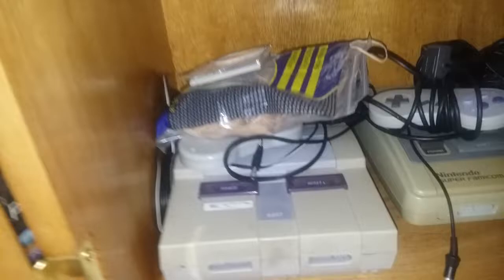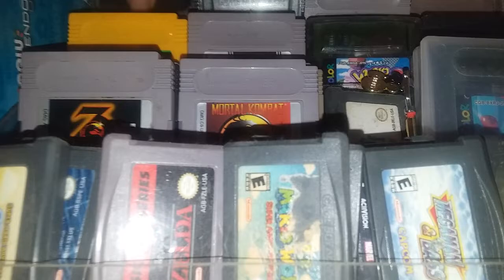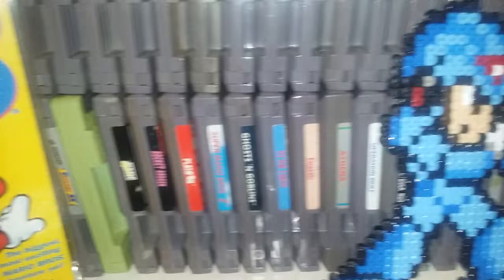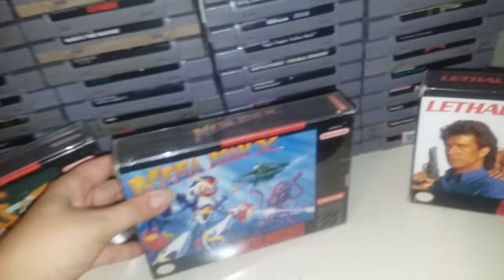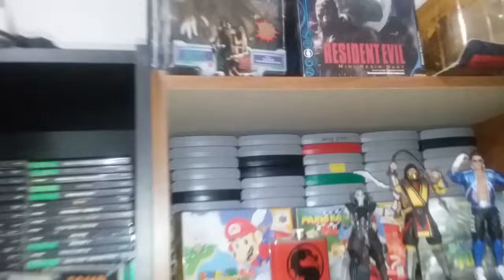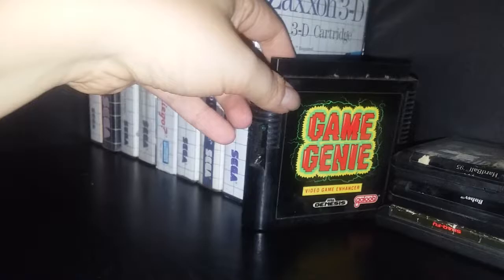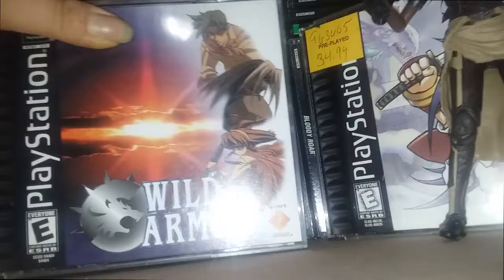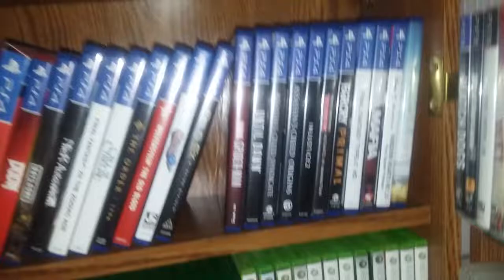Twitch Channel Point Redemption 2020 - Game Collection Tour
As part of my Channel Reward Points on Twitch, this is the long awaited game collection tour!
Chapters:
00:00 Spare consoles
00:57 Streaming set up
01:35 Random games I stream and loose PS3
03:50 Boxes, Gameboy, GBA, DS, NES, SNES,
13:48 Modern and old consoles displayed
14:22 Action Figures
17:48 N64
18:23 PS2
19:00 Xbox
19:30 PC games, Famicom, Japanese N64 & Famicom games
21:45 Genesis/MegaDrive
23:08 Triple Triad Cards
23:27 Dreamcast, SegaCD, Sega Saturn
25:54 PS1
26:41 Japanese N64, Top Loader
26:54 Nintendo DS, Game Gear, Gamecube, Wii, WiiU
28:10 Loose Discs
29:23 Modern Games
30:20 Comics, Graphic Novels, Strategy Guides, Nintendo Power

Hit that 👍 button to let me know that you enjoyed this video :)
~Charity Campaigns~
❤ Geeketiquette Merchandise - 100% of the profits go to charity!

❤ I am now a Humble Partner! Pay what you want. Support charity. Get awesome games and support your favourite content creators too!
~Social Links~
~Introduction To The Channel~
Hi there! My name is Aimee aka Geeketiquette and welcome to this video! I hope you're enjoying it so far :) like MANY channels on YouTube, I upload gaming content. My aim is to make you feel like you're in the room with me, enjoying and sharing the same passion, and just hanging out with a friend. Gaming on YouTube is a great platform that enables me to reach out to you wherever you may be in the world, and for a few moments of your valuable time, we can watch and play games together.

Expect to see a plethora of games here including Tomb Raider (series), Silent Hill (series), Resident Evil (series)Final Fantasy(series), and many more classics, as well as some modern games.)

~Humble Partner~

The Humble Partner program is an affiliate program Humble Bundle have launched for anyone to spread their love of Humble Bundle to their audiences and receive a share of the revenue for the Humble Bundle products they are supporting.

You can pay what you want for great content and customize how much support goes to a partner, charity, the creators, or Humble Bundle.